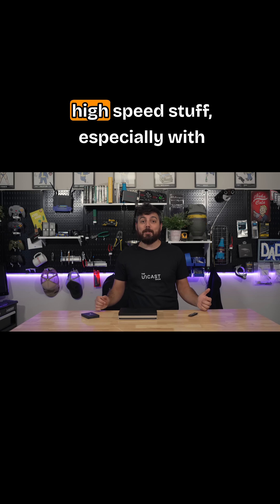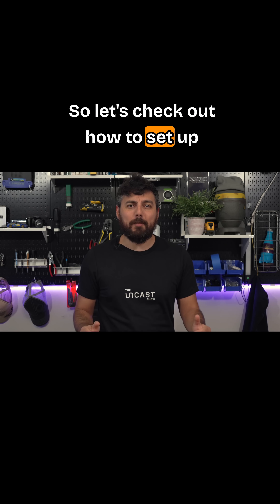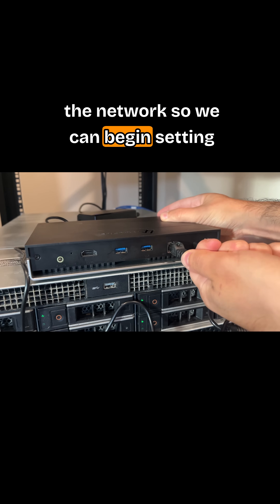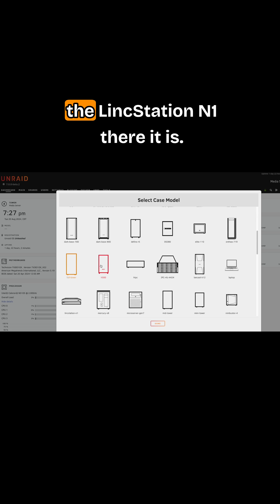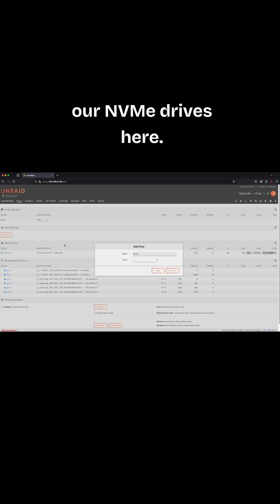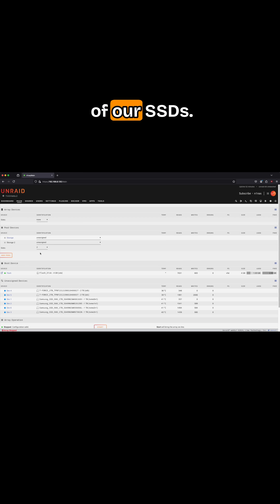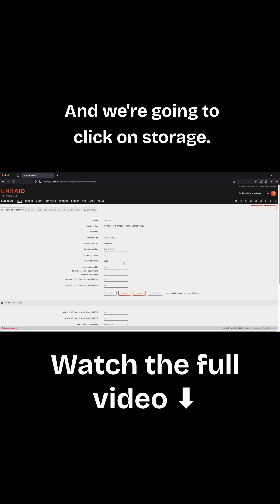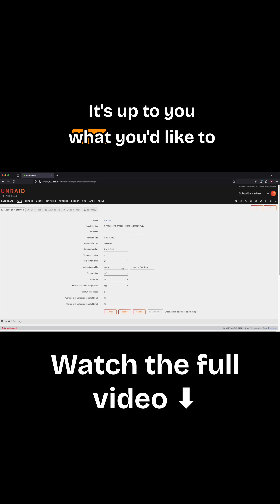Creating an all flash ZFS setup on Unraid